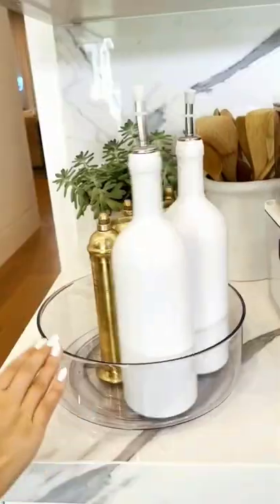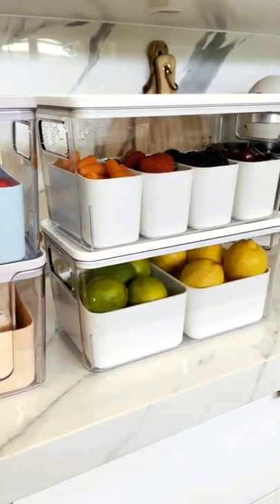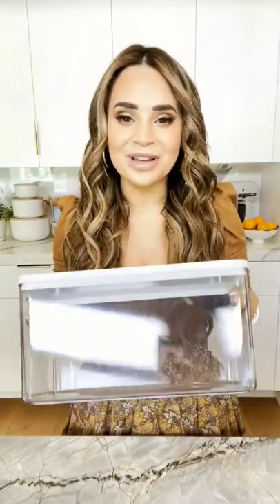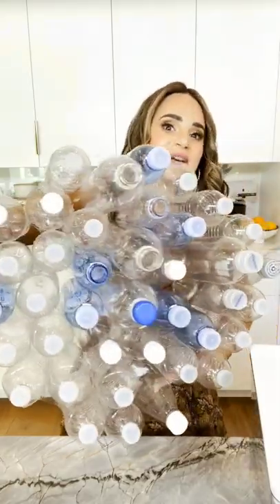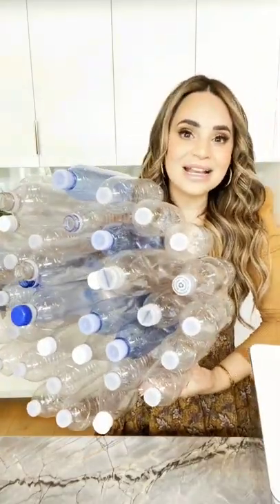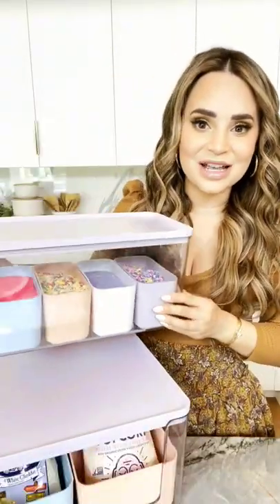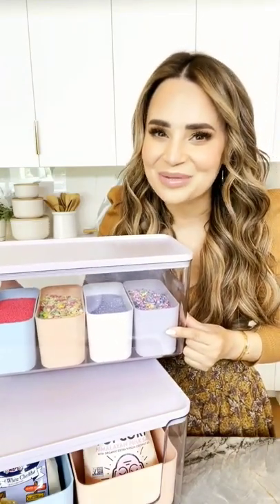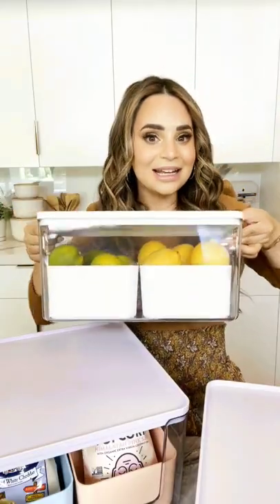My Sustainable Home Organizational Line Is Now Available On Amazon! 🥳🥳 (Link In Comments)